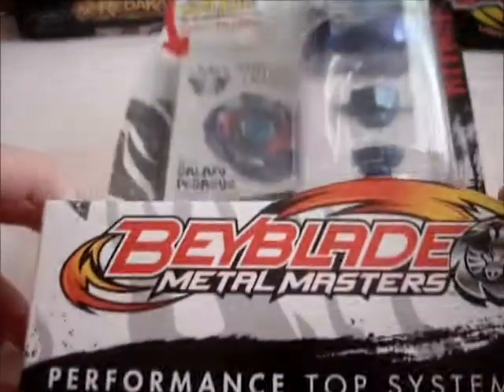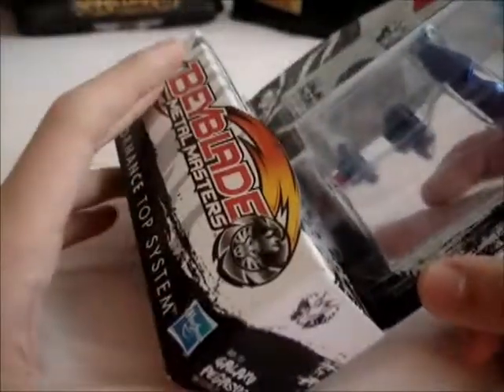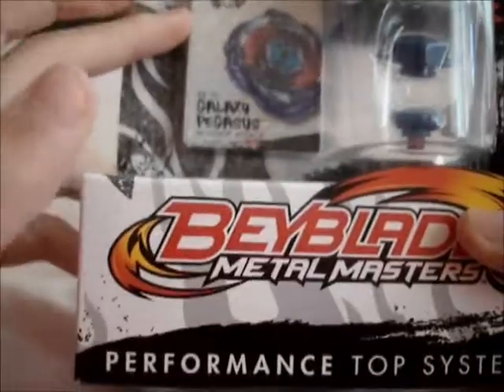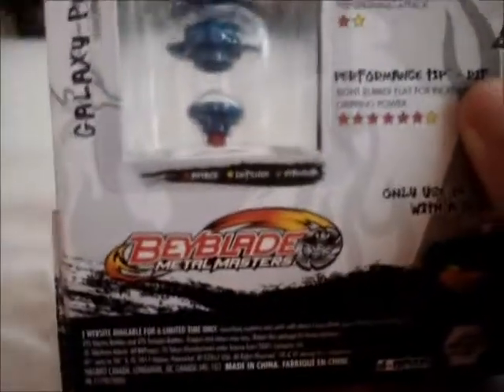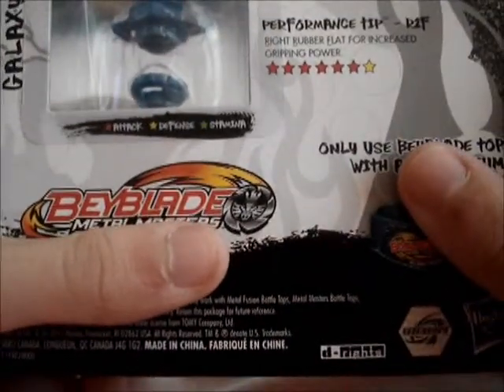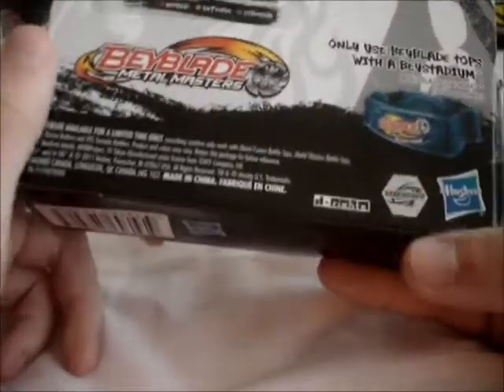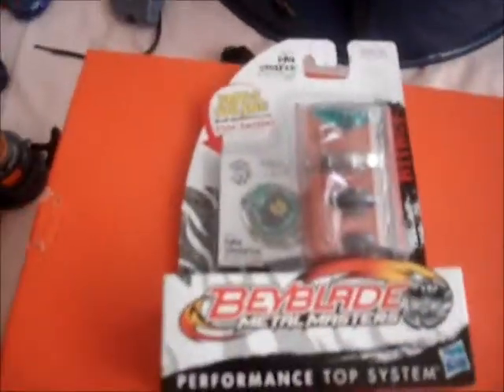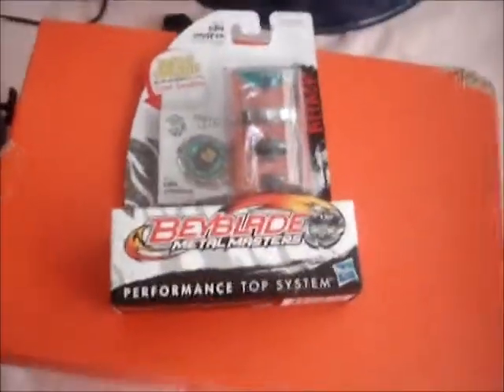galaxy pegasis unboxing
epic bey